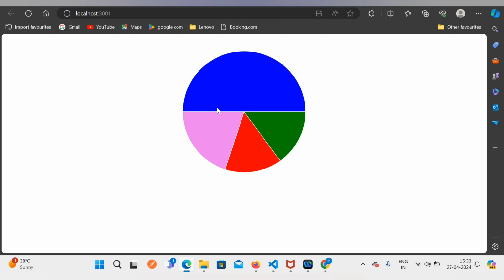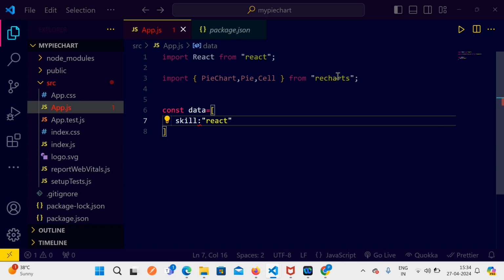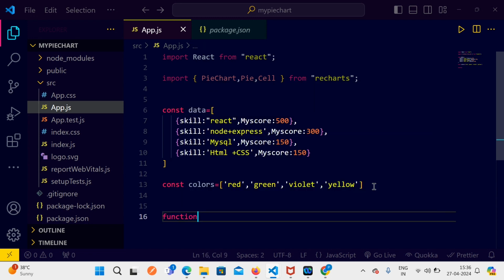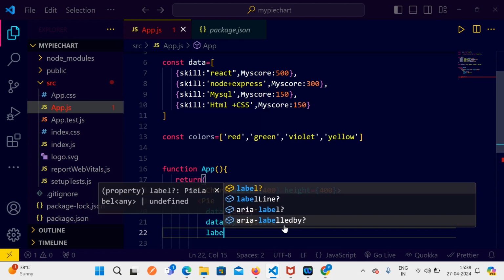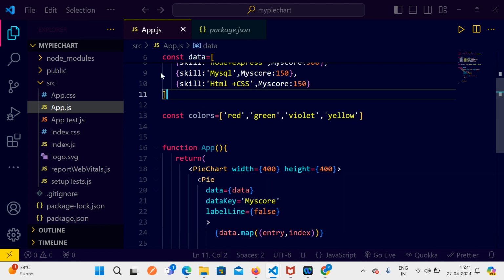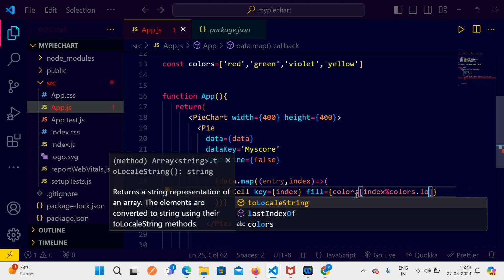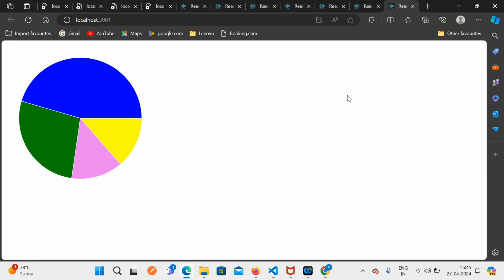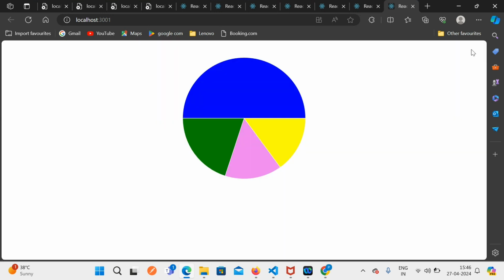How to Create Dynamic Piechart in Reactjs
Recharts makes adding clear and interactive charts to your React app a breeze.  It's known for its simplicity and offers commonly used charts like bar and pie charts.

In under 10 minutes, you can be visualizing your data